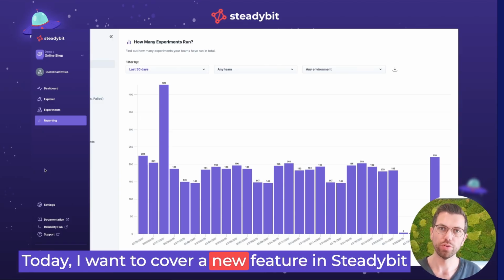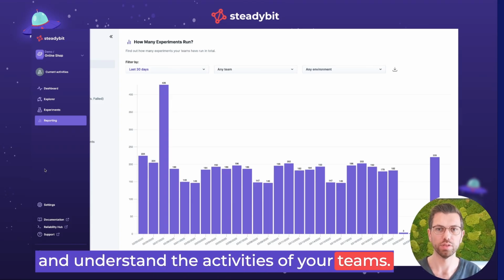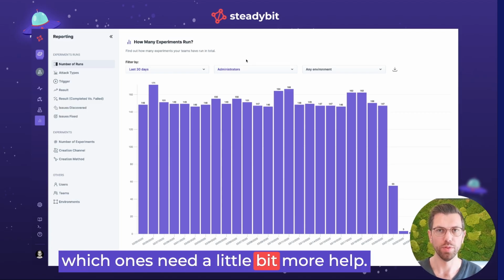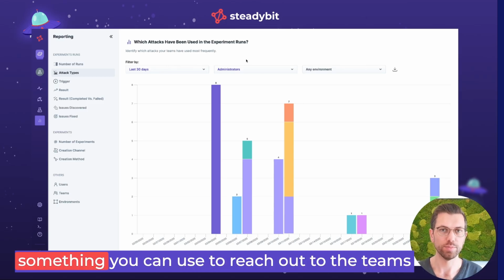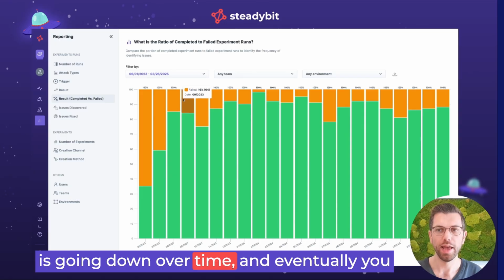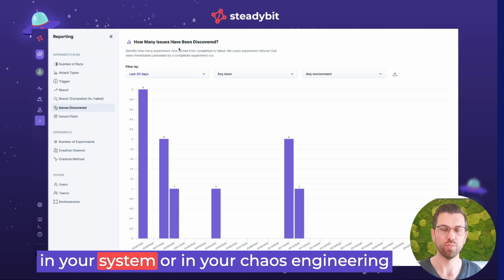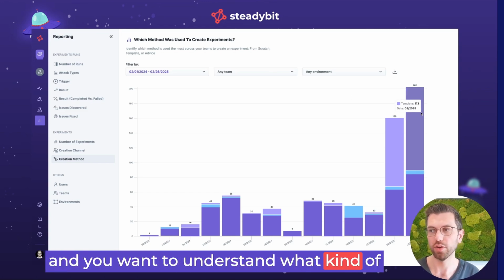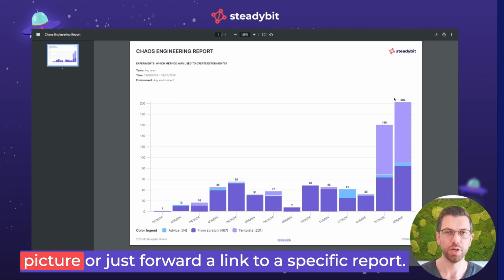Reporting and Experiment Trends | The Steadybit Academy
In this 101 video, Manuel Gerding walks through the Reporting section of Steadybit and explains how you can view and analyze experiment and usage trends.